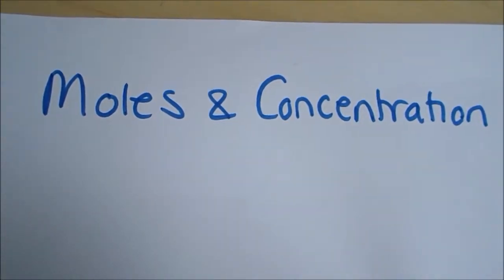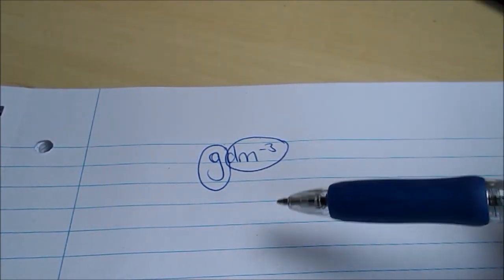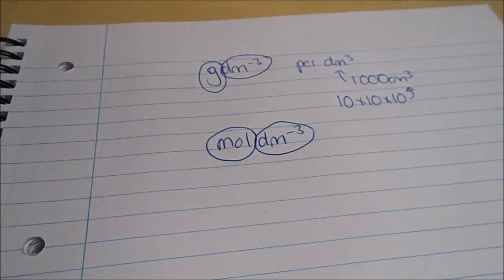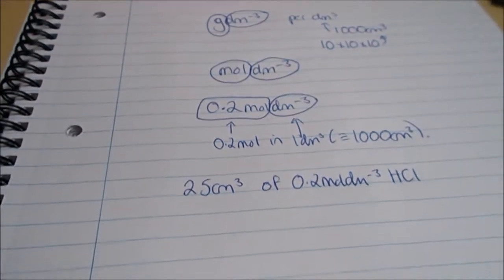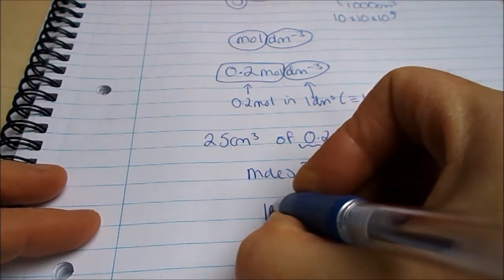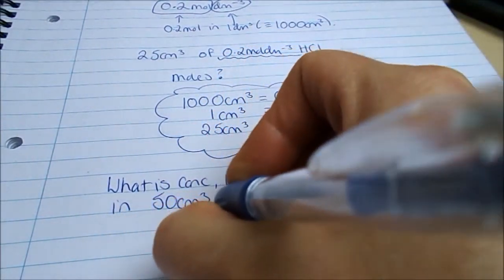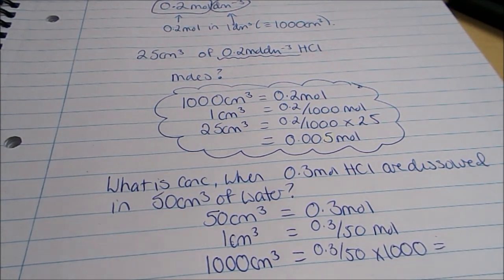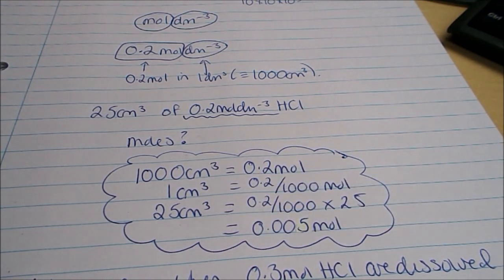Year 10 Moles and Concentration 1